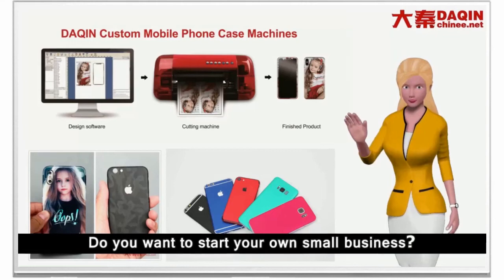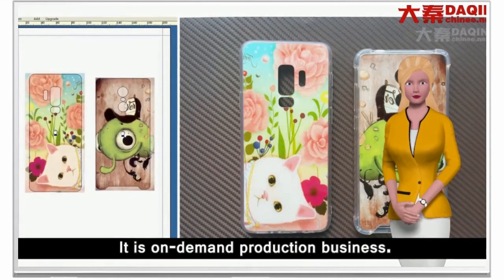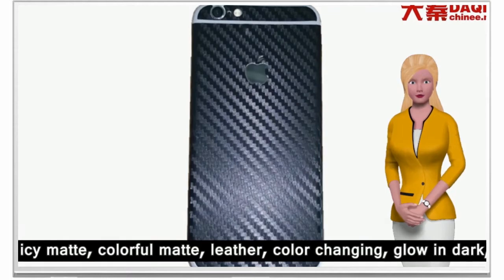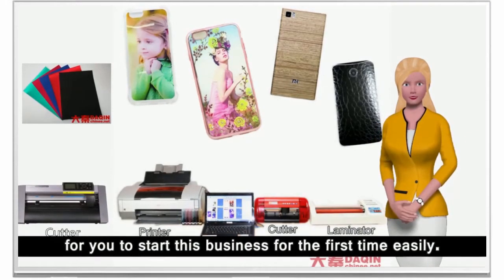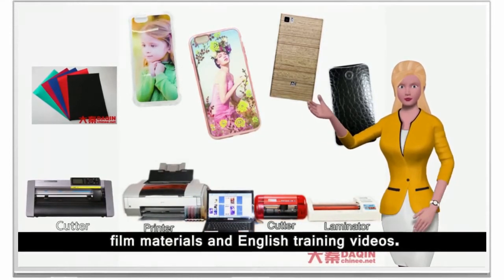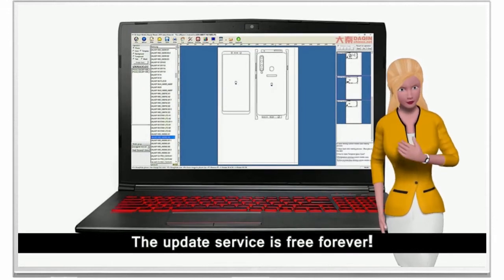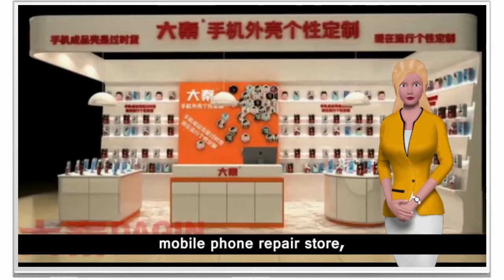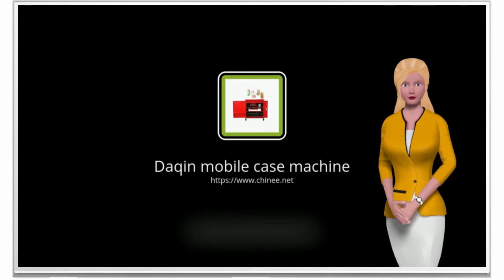2020 business opportunity in Malaysia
In Malaysia, you can start your own small business with Daqin machine. Daqin machine is used for manufacturing customized mobile phone skin,
mobile phone case, screen protector, clear full protection film, mobile phone holder...etc. The software of 3D Daqin mobile beauty master is run on
laptop, it has abundant templates of various mobile phone, such as Samsung, iPhone, Xiaomi, Huawei, Coolpad, Lenovo, Smartisan, Nubia, HTC,
LG, Oneplus, Blackberry, Vivo, OPPO...etc.